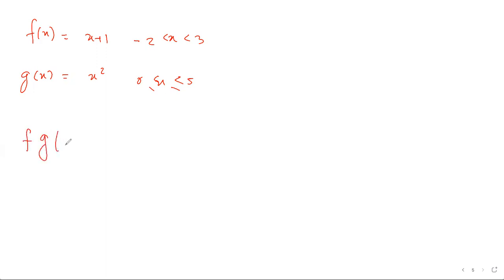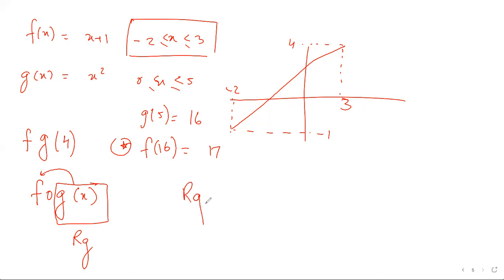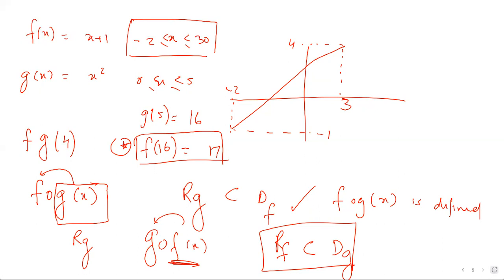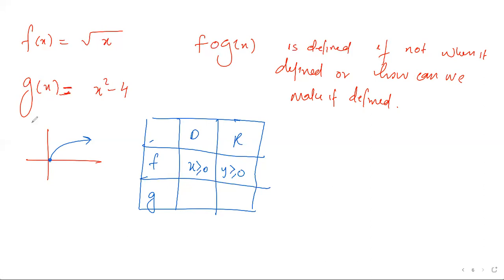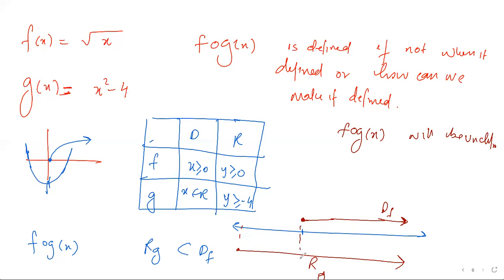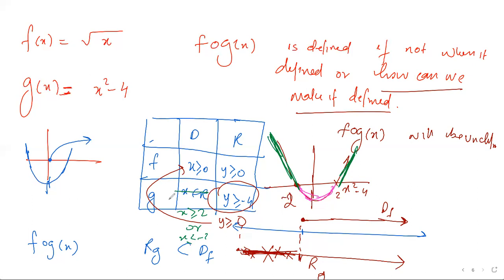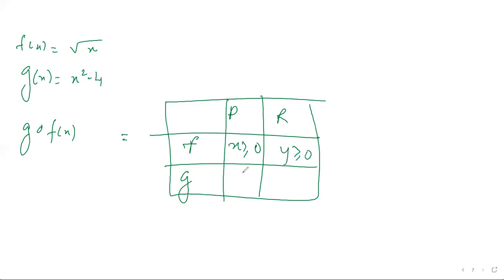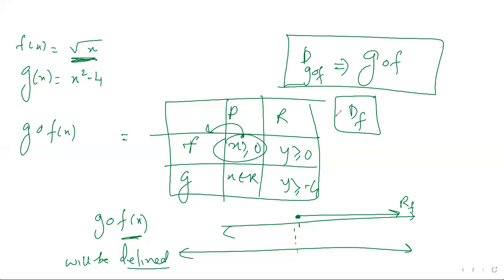Composite Functions with restriction of Domain-AA HL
Composite Functions AA HL with restriction